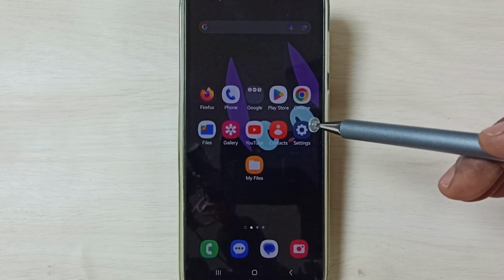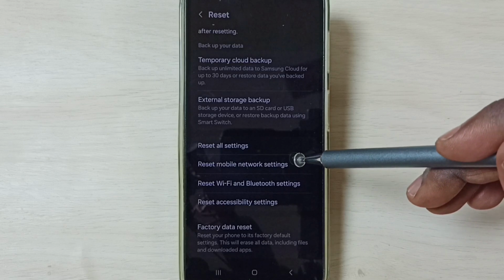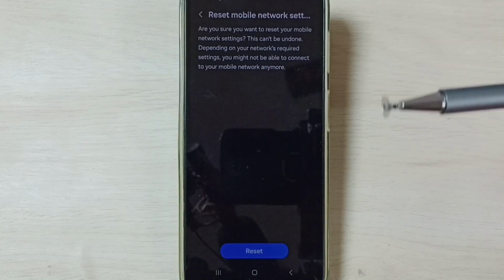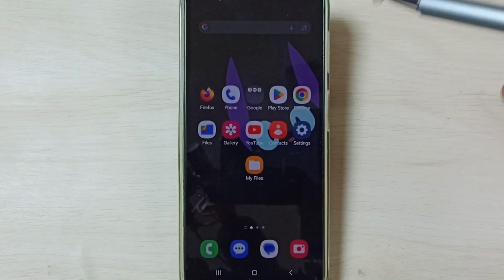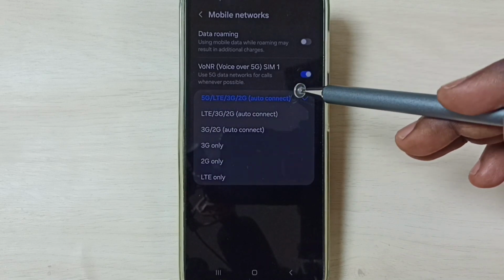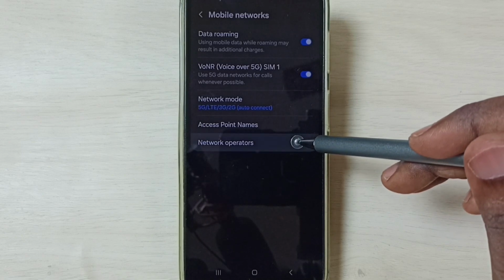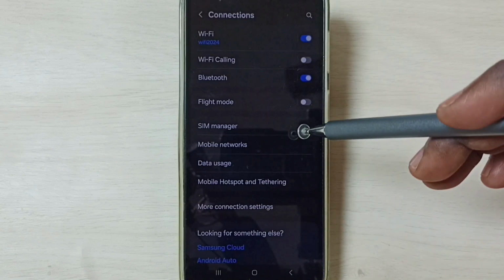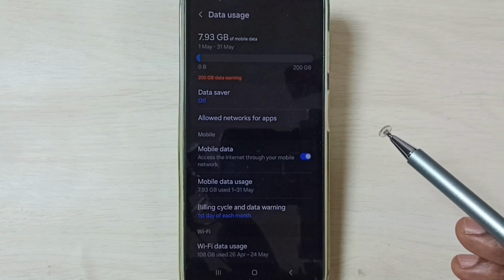Samsung Galaxy A52s 5G | Fix all 5G Network Issues | 5G Not Working | No 5G Symbol | 100% Solved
Fix all 5G Internet Problems,